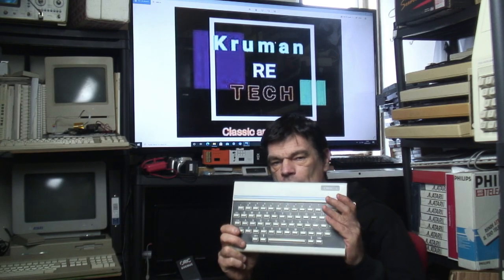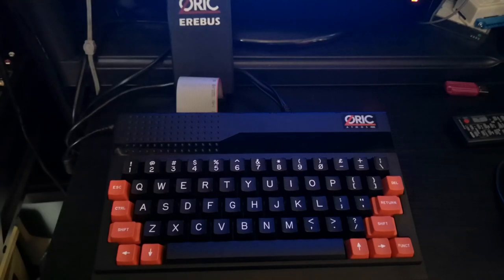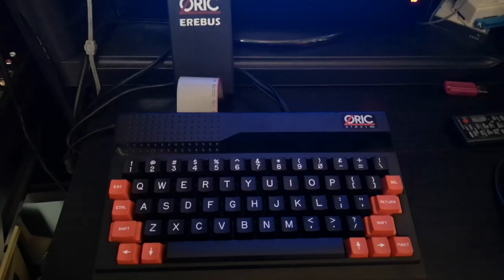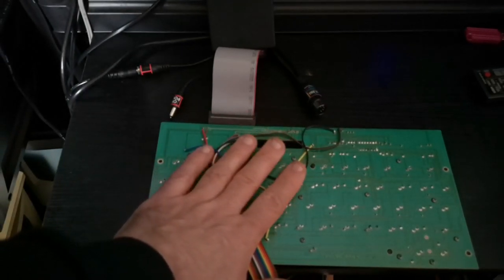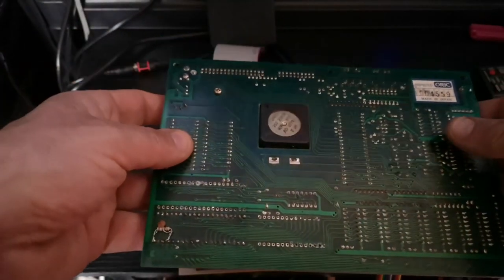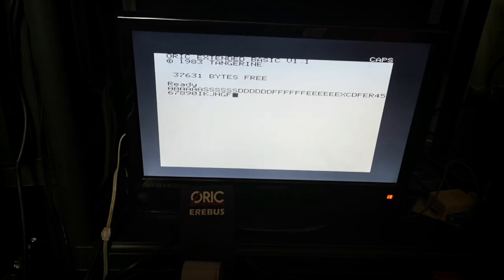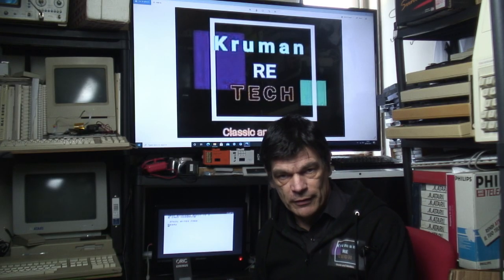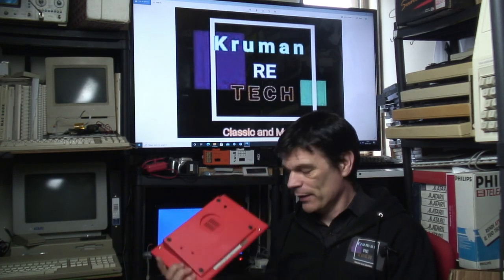Oric Atmos Keyboard Meltdown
A once working Oric Atmos throws its keyboard and becomes unusable.
Because working Oric computers are getting rare, I decided to repair the computer with things a lot of us have in our tool boxes. Mainly wire, solder and a little time.

This is not a blow by blow of the repair, it is to show what can be done with a little bit of time and wanting to bring these vintage computers back to life.

So lets take a look